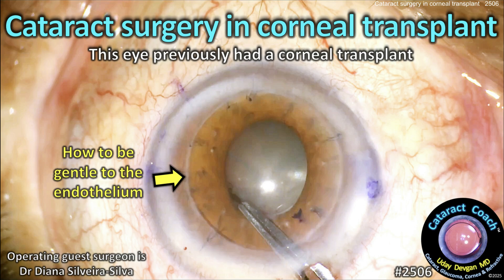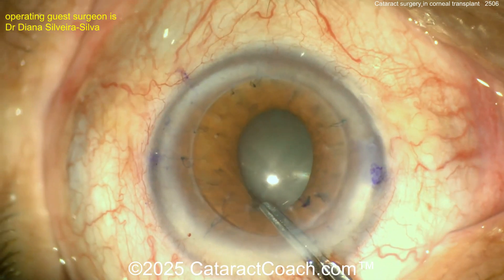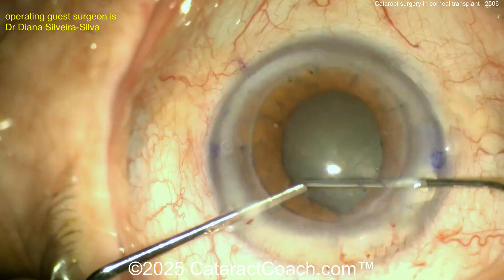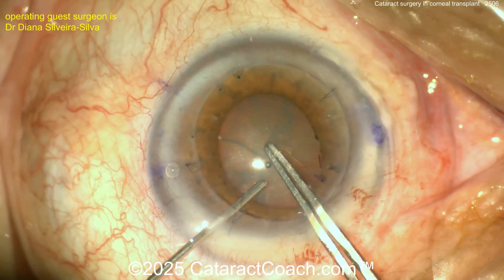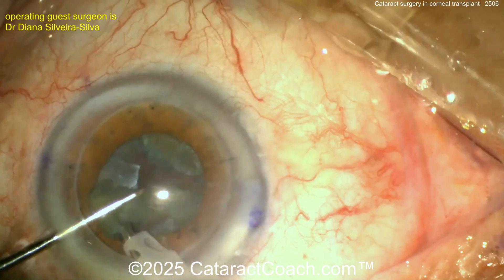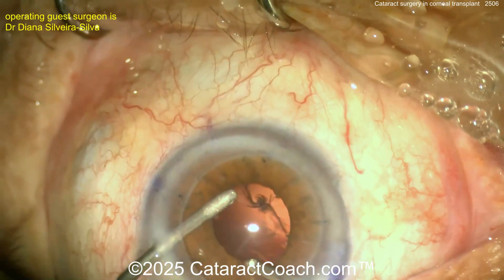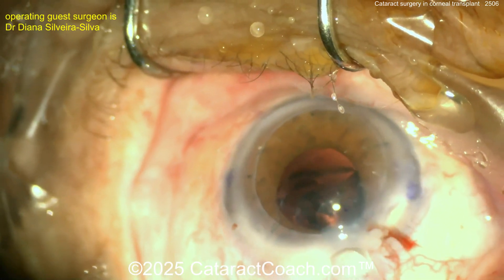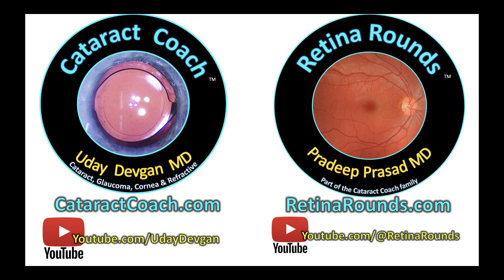CataractCoach™ 2506: cataract surgery in corneal transplant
When we perform cataract surgery in an eye with a previous corneal transplant, we must do things a little differently to ensure success and a good visual outcome. In this case of a full-thickness penetrating keratoplasty (PKP), the eye has healed for more than a year and almost all of the sutures have been removed. There appear to be two partial sutures left in the eye and the patient has achieved a stable corneal topography which shows a higher degree of regular astigmatism. The corneal endothelial cell count is still low in these eyes since significant cell loss occurs during the harvesting, processing, and surgical transplantation process. We must be cautious to avoid further corneal endothelial cell loss. Our guest surgeon does a great job with this tough case.